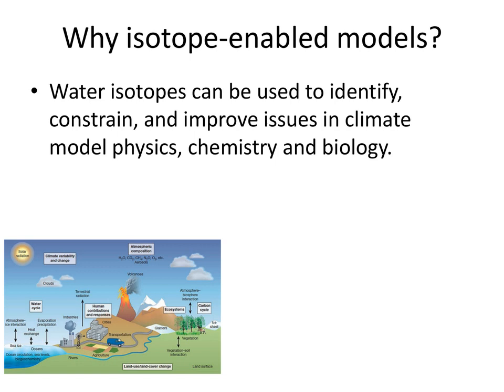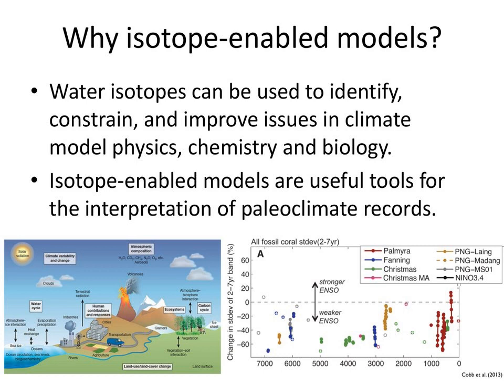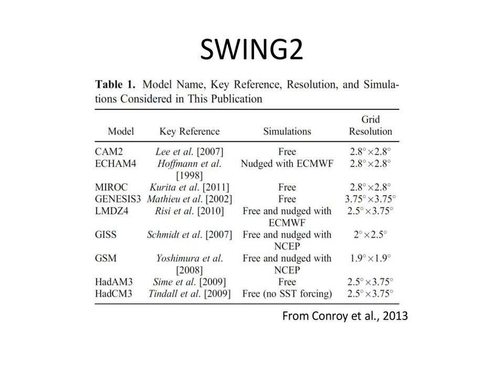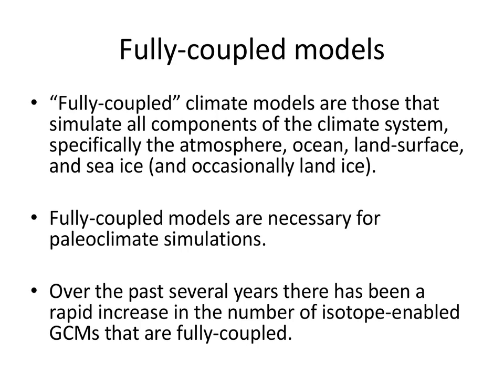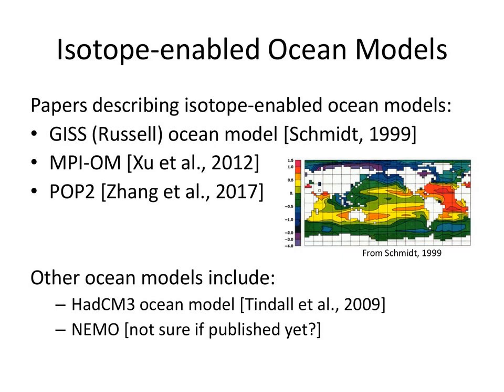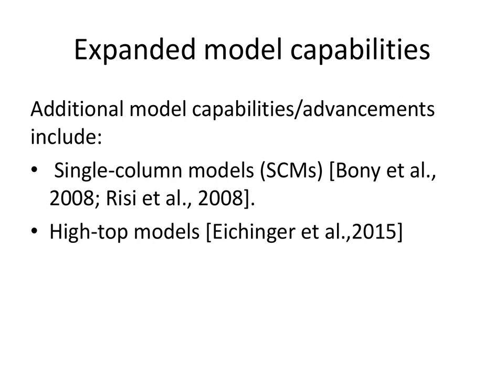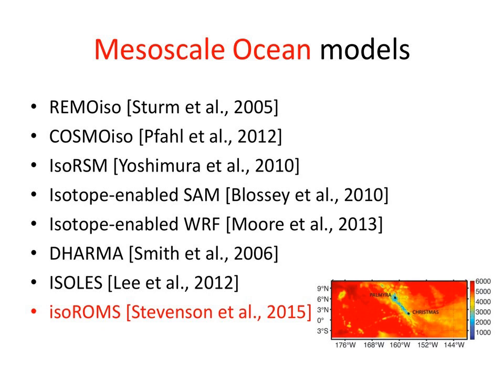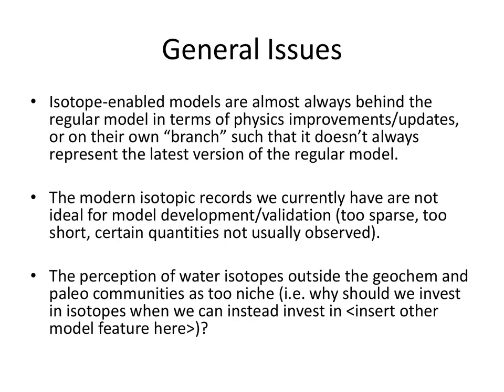Water Isotope Modeling Presentation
Presentation by Jesse Nusbaumer, NASA GISS, for the Working Group on Water Isotopes.